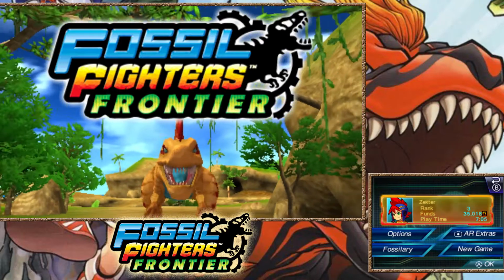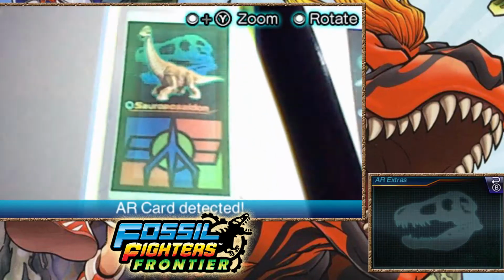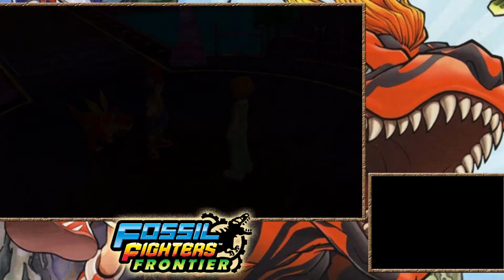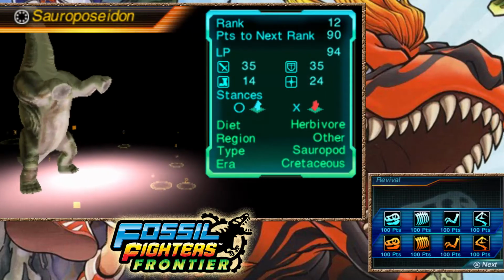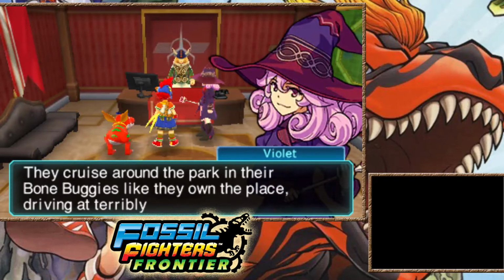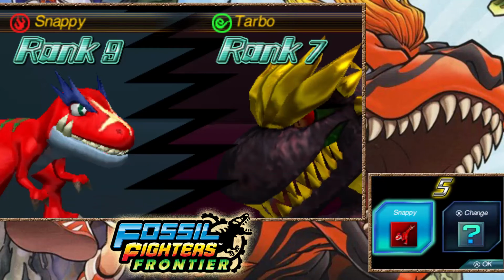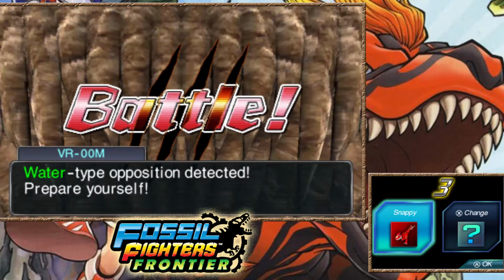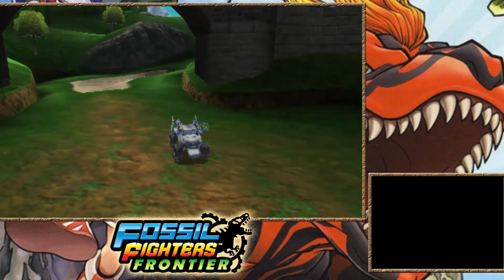Fossil Fighters Frontier Ep:11 Operation AR Decoder